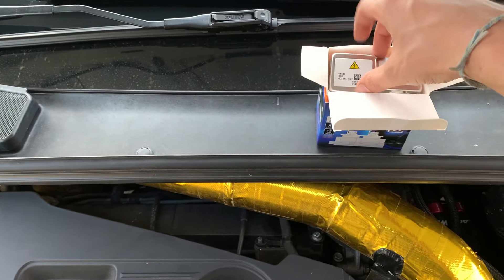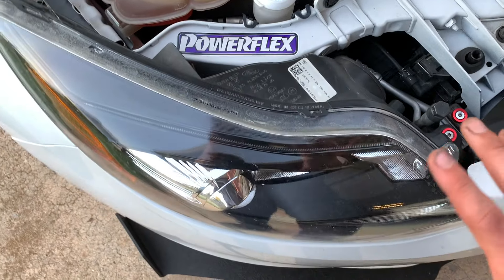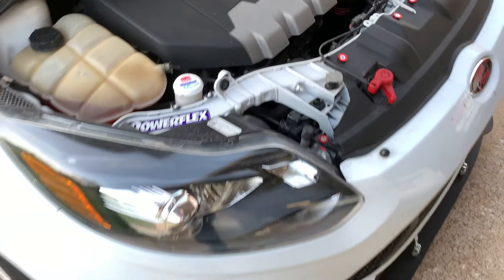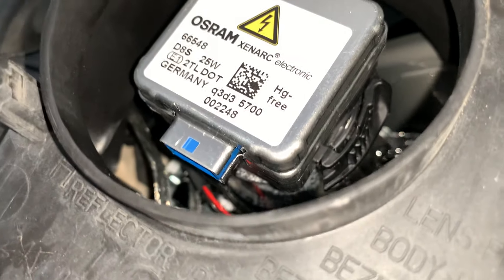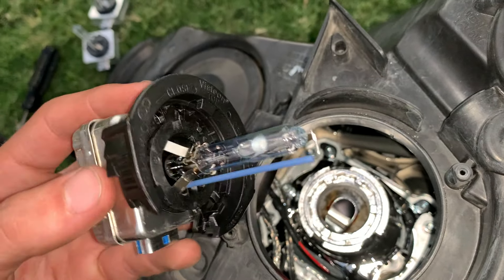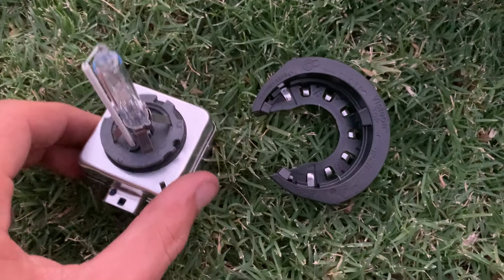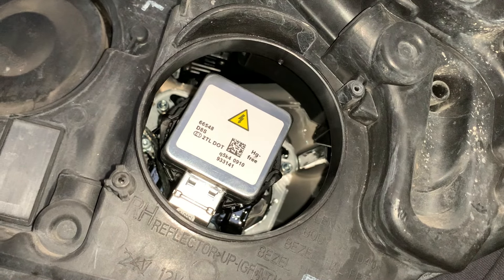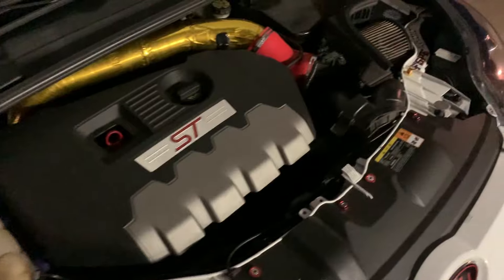How to Change Ford Focus HID Headlight Bulbs and Align Headlight Beams